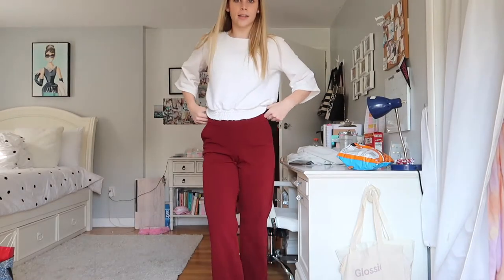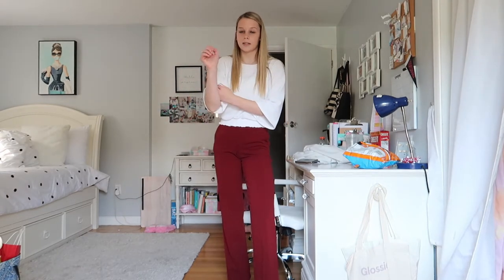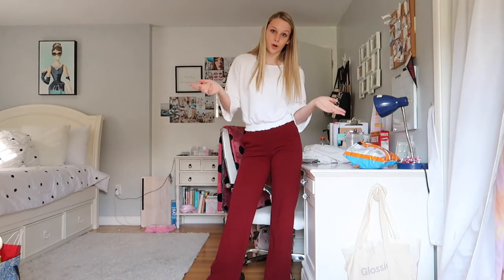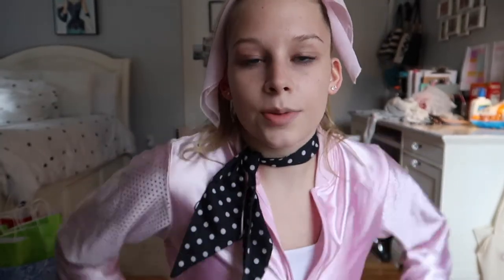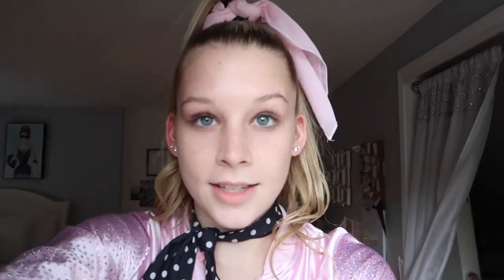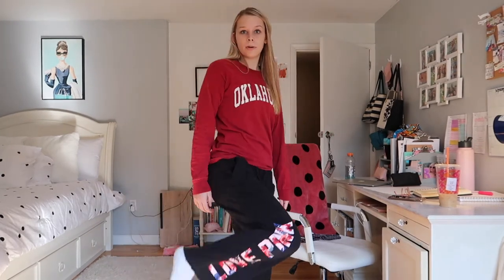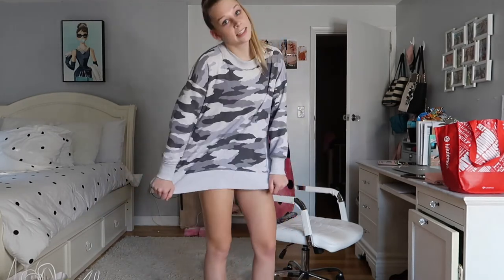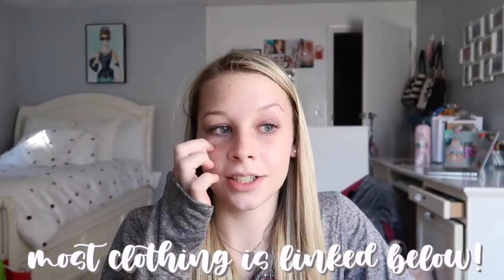outfits of the week: spirit week edition!!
I absolutely love clothes so I thought I'd share what I wore to school during spirit week, since I can't do weekly outfit videos! Sometimes I wish I didn't have to wear a uniform, but it also makes it much easier in the mornings, and I never have to repeat an outfit on dress down days!

Could not find a white top similar to the one I wore.
Pink Ladies costume
White tank top

FAQ:
My age: 17
Camera: Canon G7x Mark II
Editing: iMovie

Music I Used:
Intro: Music by ninjoi. - Acceptance